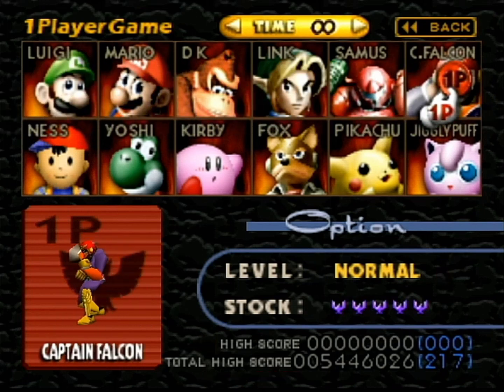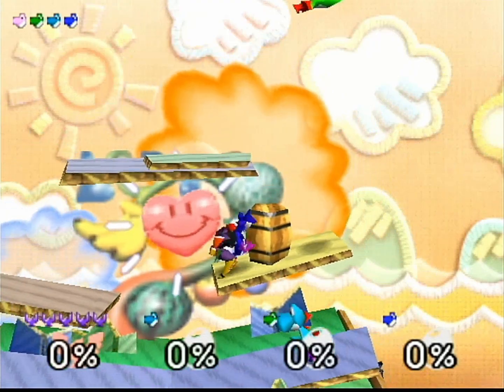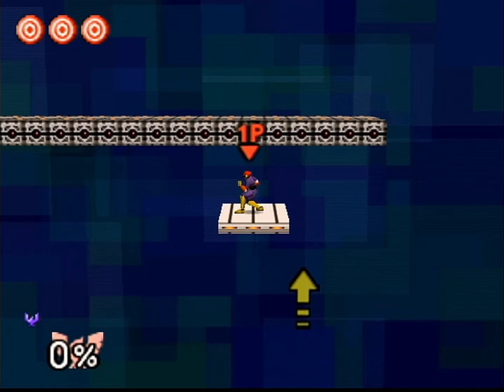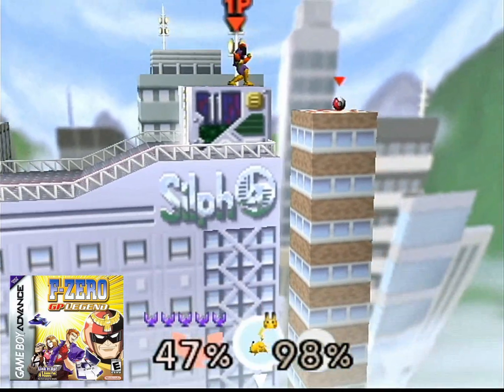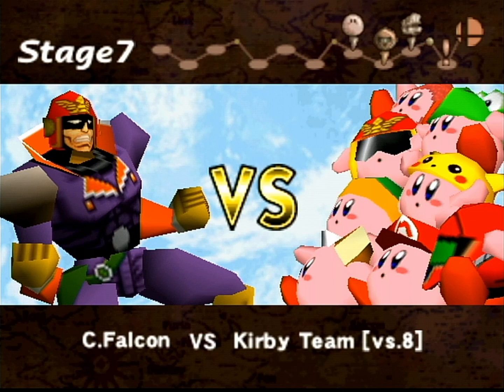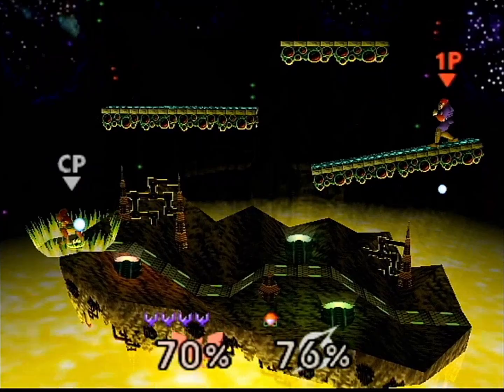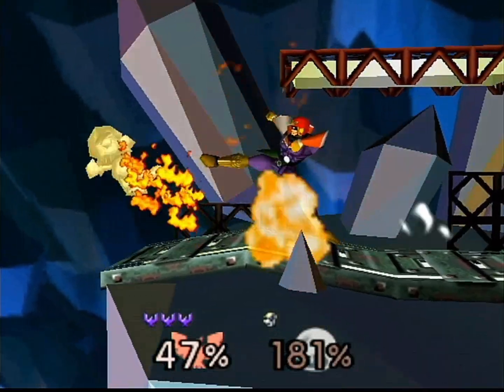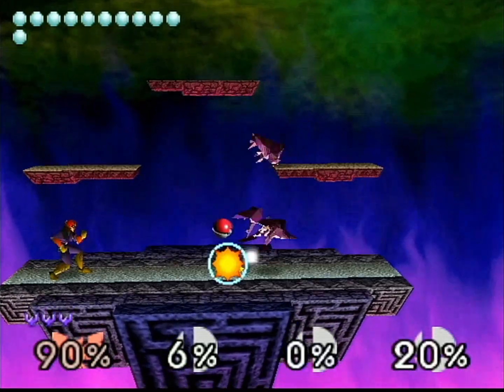Gamemaster 909 Plays Super Smash Bros. [N64]: Part 10 - Captain Falcon's 1-Player Game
On this episode of Gamemaster 909 Plays Super Smash Bros. [N64], he plays through the 1-Player Game as one of the unlockable characters: Captain Falcon!